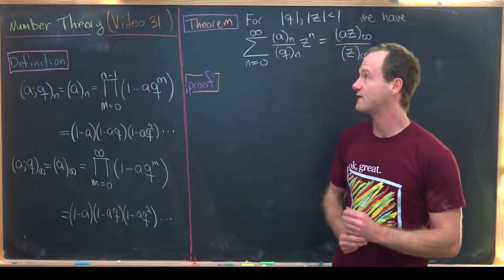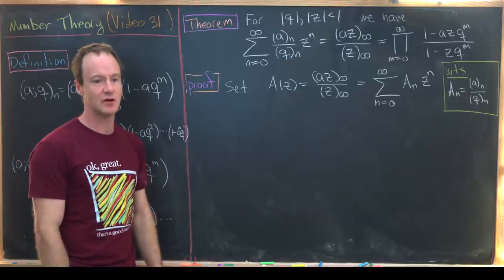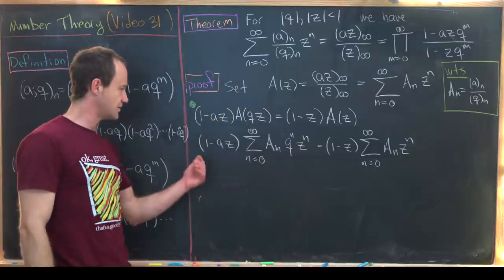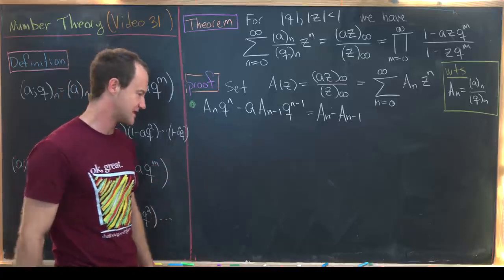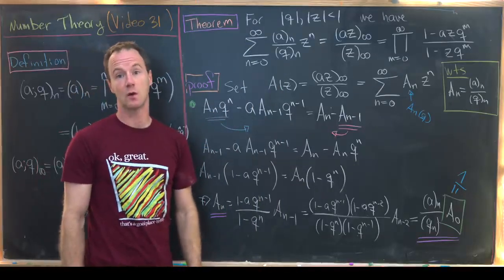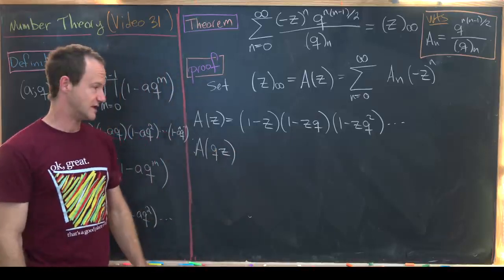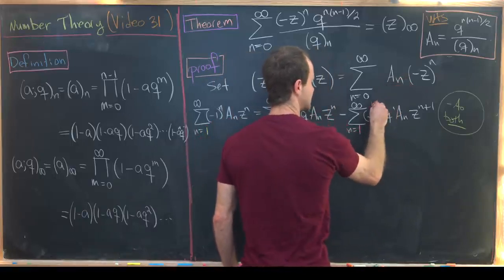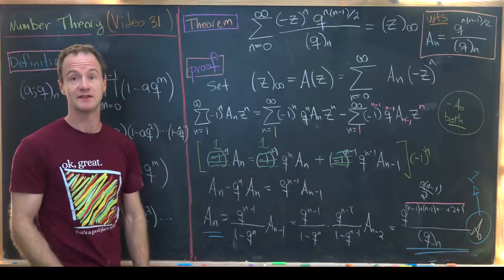Introduction to product sum identities -- Number Theory 31